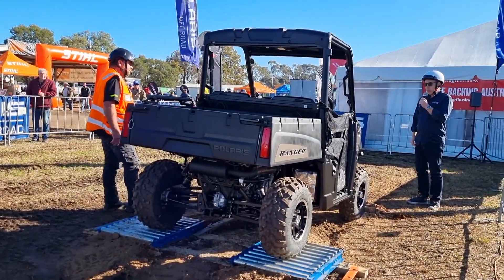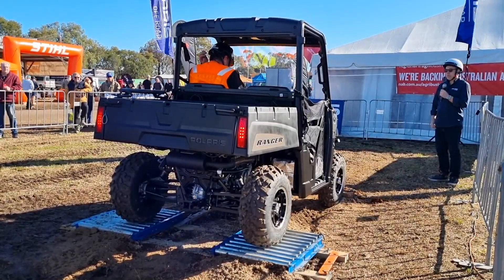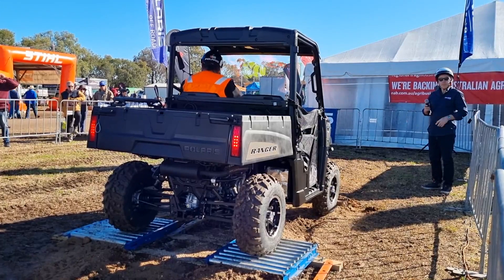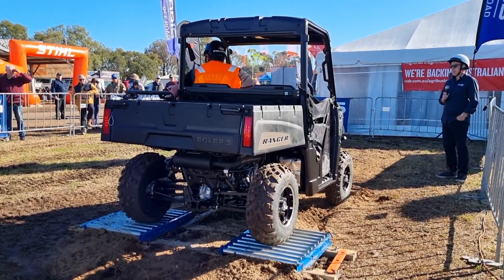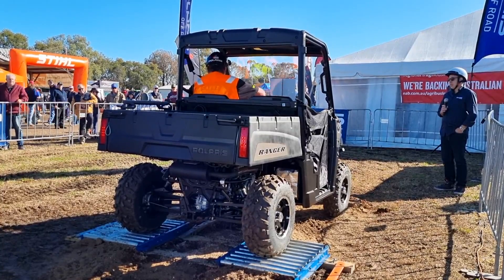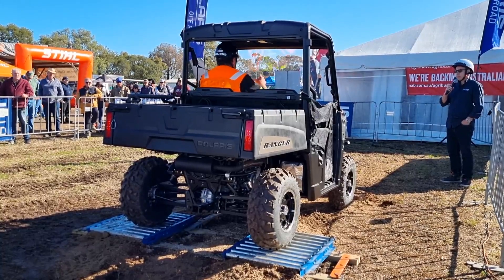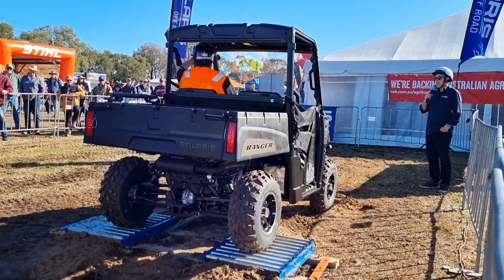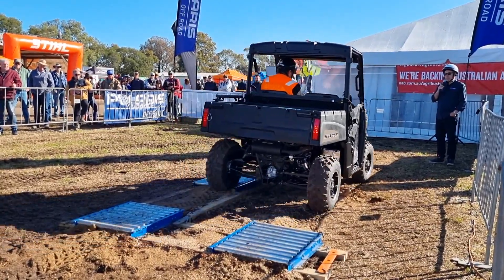Polaris True On-Demand AWD v VersaTrac system explained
Curious as to how the Polaris True On-Demand AWD system works? SXS legend Simmo explains the difference it makes.